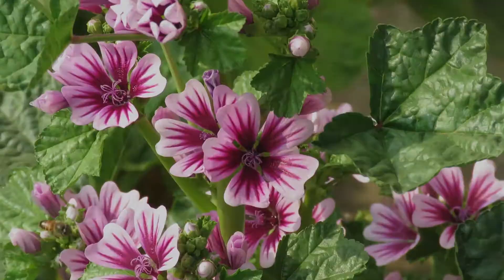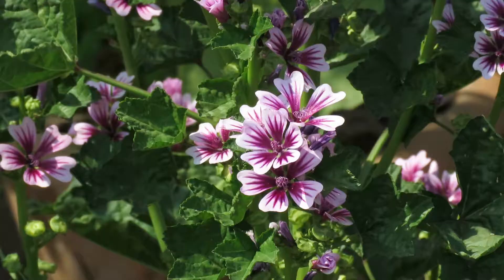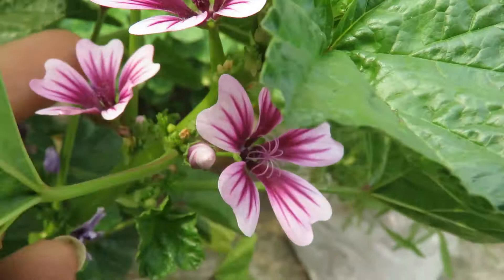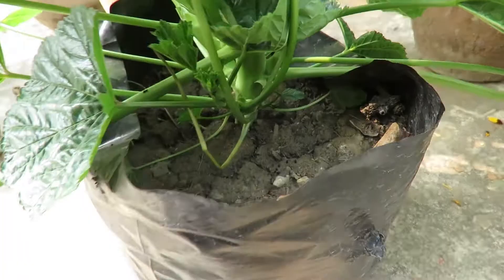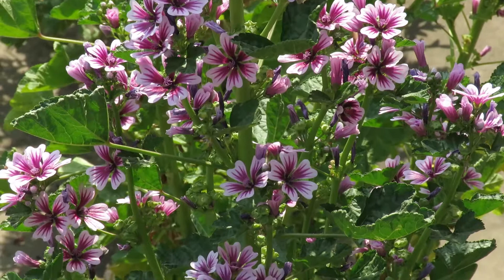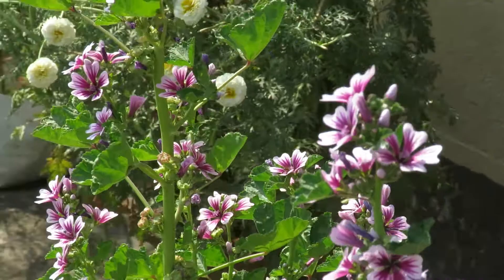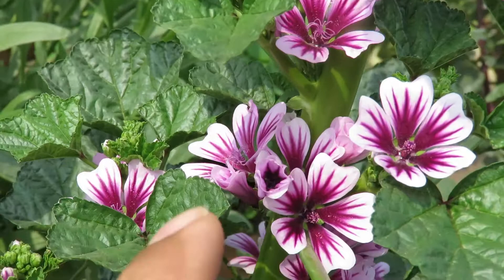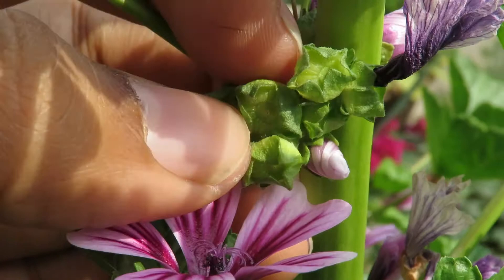Mallow / Malva sylvestris | Common Mallow Plant Growing and Care । মালভা ফুল গাছ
mallows or malva flower is an extremely easy plants to grow in your garden.. they are like wild plants that need no care.
malva flower
malva sylvestris plant

Timecodes
0:00 - intro
1:00 - How to Grow
1:19 - Sun Requirement
1:35 - Potting Mix & Fertilizing
2:09 - Watering
2:22 - Pest Control & Pruning
2:58 - Happy Gardening !